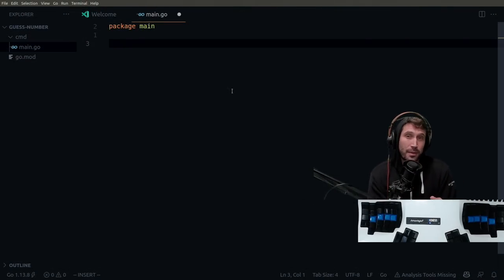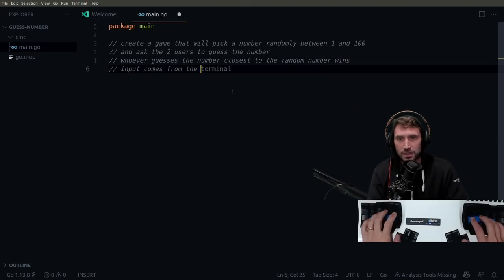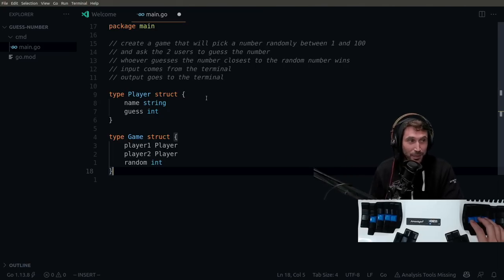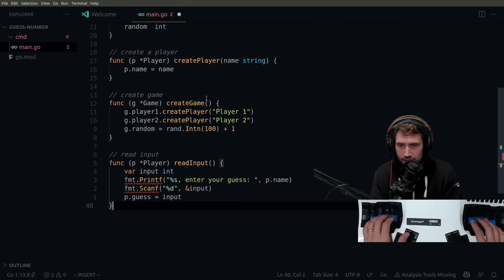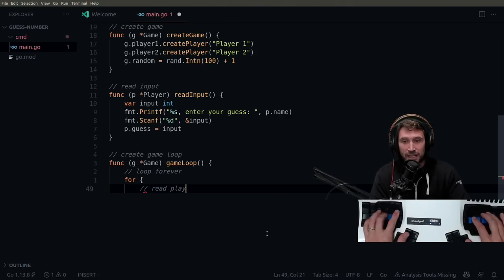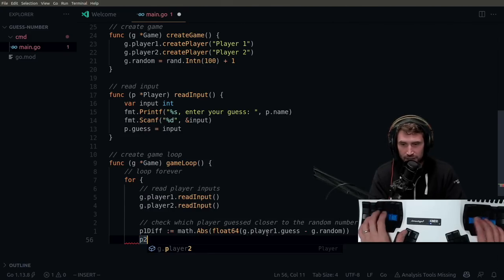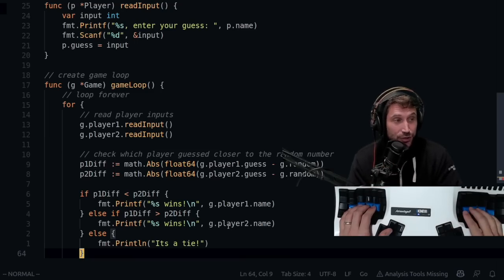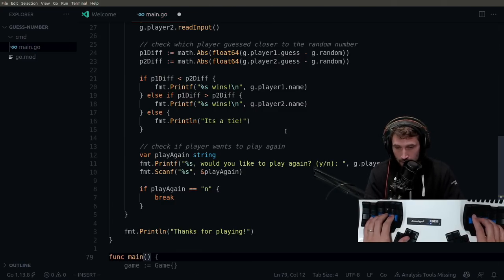Github Copilot MAKES A CLI GAME IN GOLANG FROM SCRATCH?!?!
Yes the dang AI MAKES  A GAME!!! I could not believe it and the ending just blew me away.